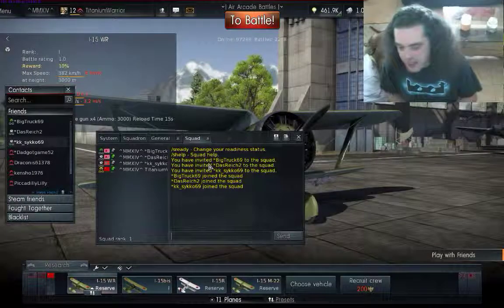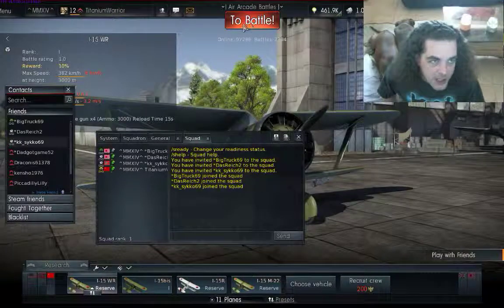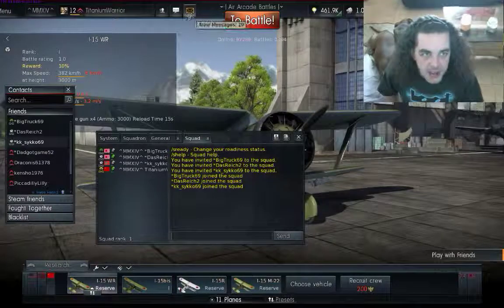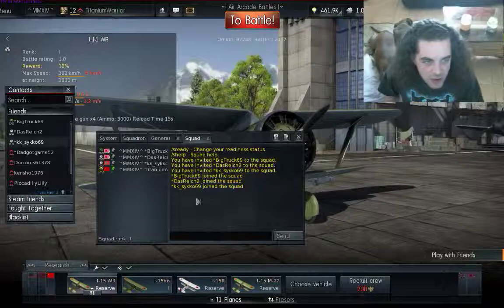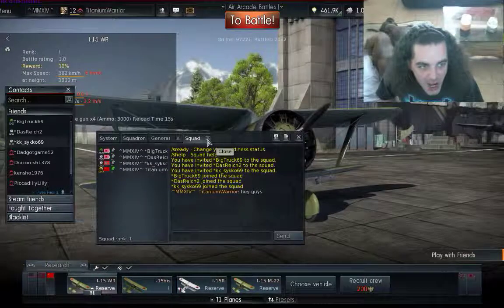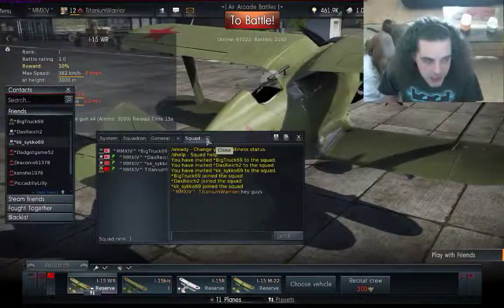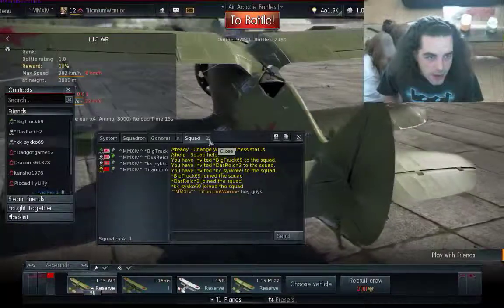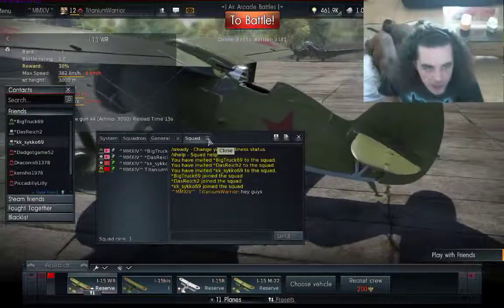How To Leave A Squad - War Thunder - Titanium Action Gamer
A brief explanation to PS4 users on how to leave a squad by closing the (x) on the "squad" tab in order to troubleshoot quirky network connection issues.